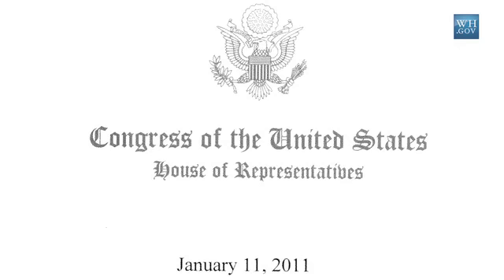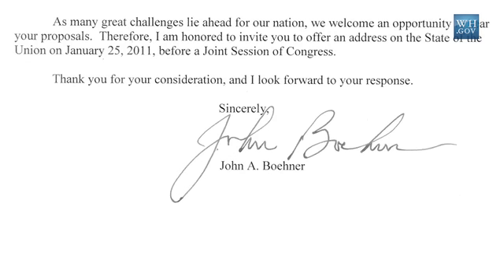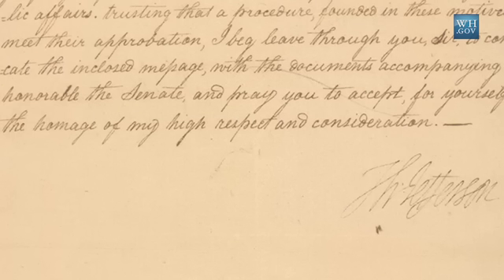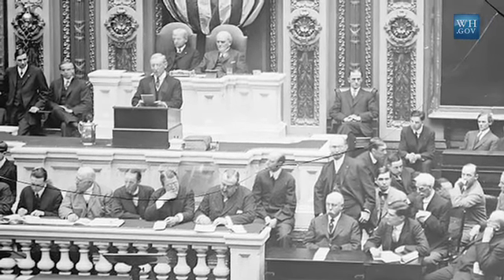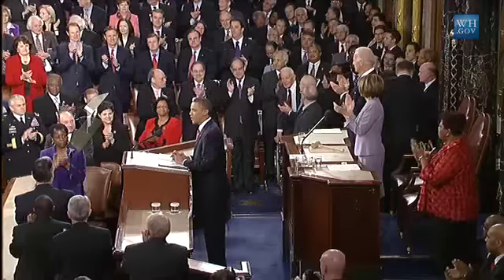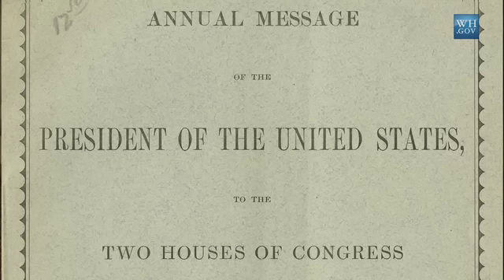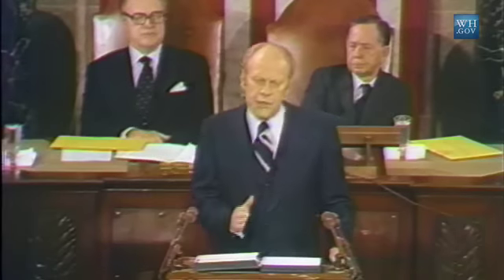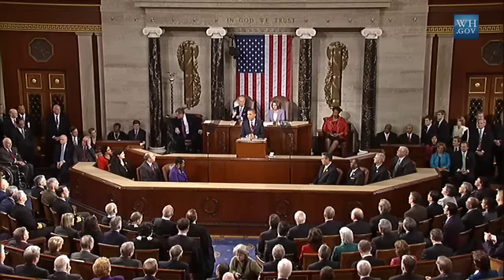Inside the White House: The State of the Union Address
Watch behind-the-scenes footage and interviews from the making of President Barack Obama's 2011 State of the Union Address. Senior Advisor to the President David Axelrod and Director of Speechwriting Jon Favreau give a rare inside look at the process behind the President's address.